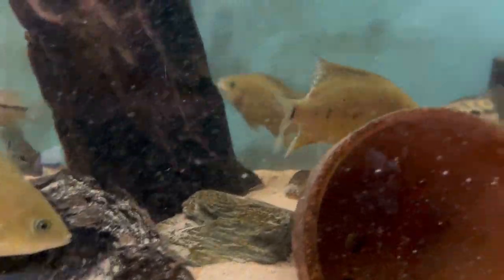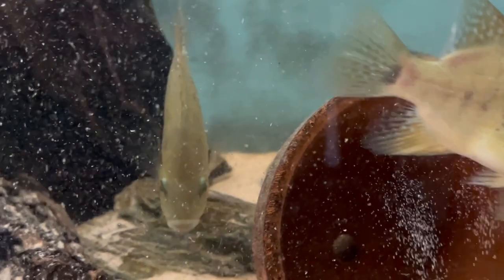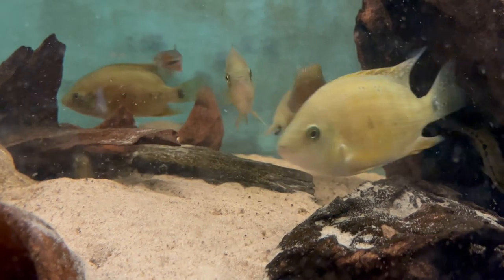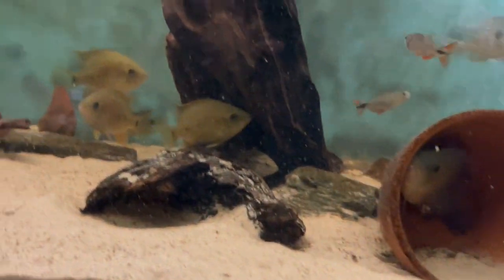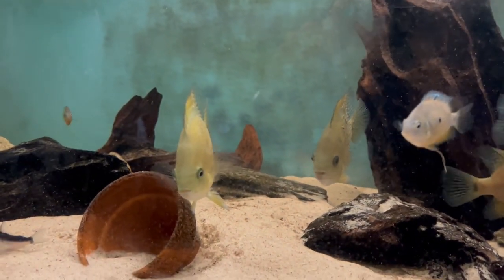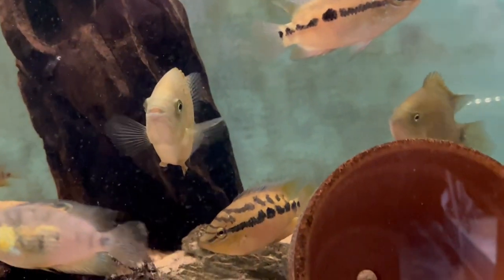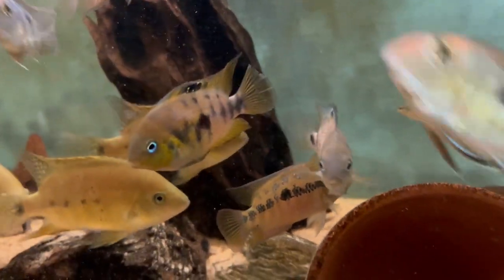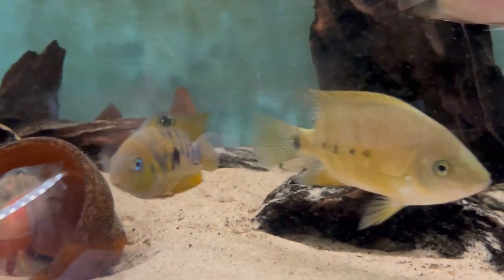Cincelichthys bocourti Species Profile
A species profile on the Chisel Tooth Cichlid from Bill's Cichlid Room.